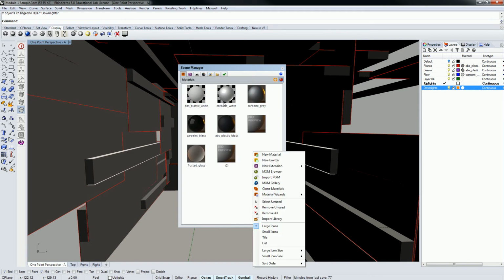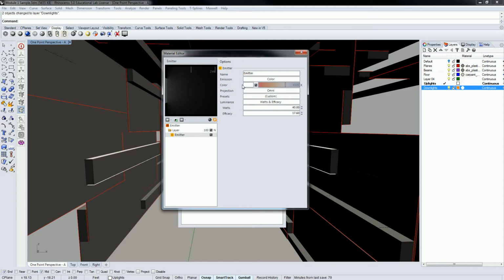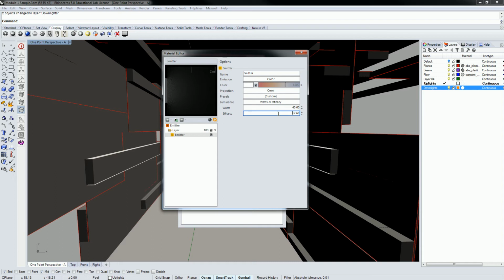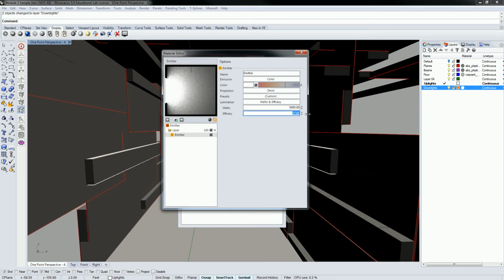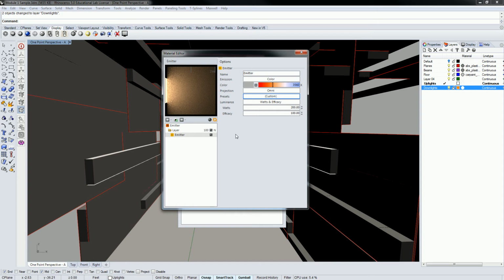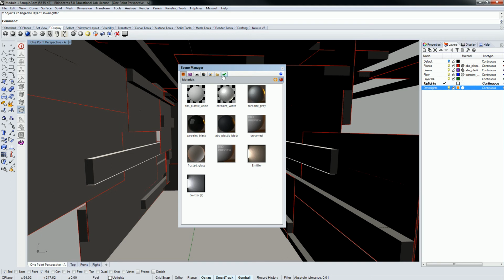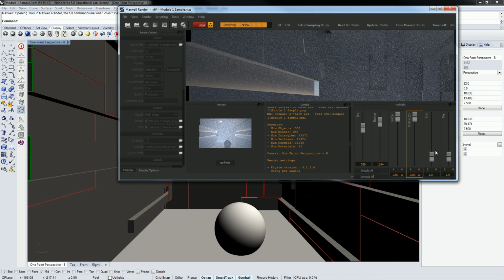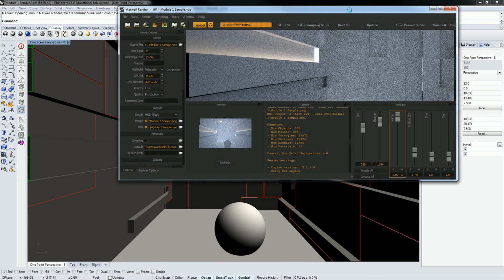15 - Rhino Maxwell - Introduction to Emitters